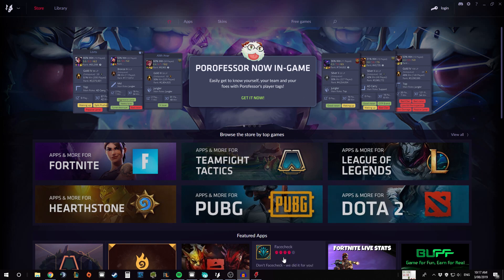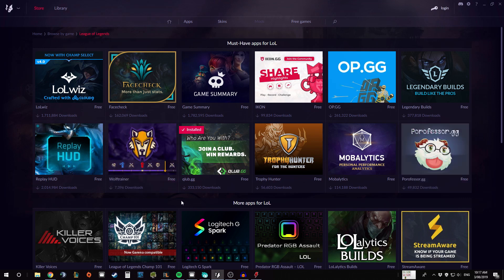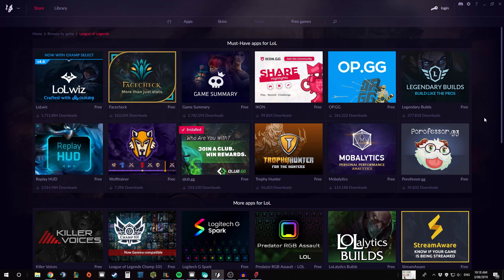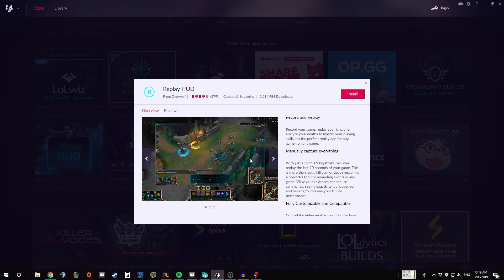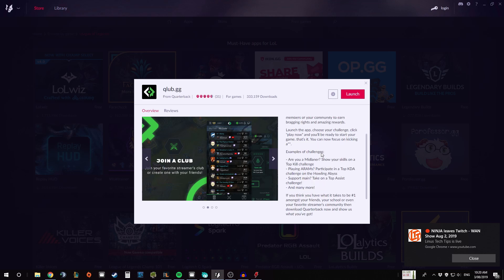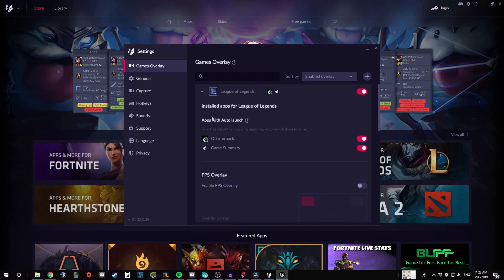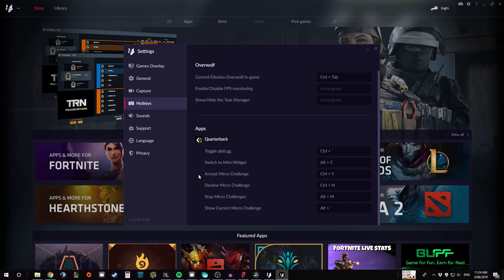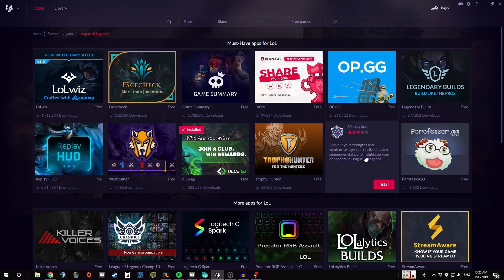Should you use Overwolf?!?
What is overwolf and should you be using it?

In this video i will explain the features of Overwolf and let you know all of my thoughts about it.